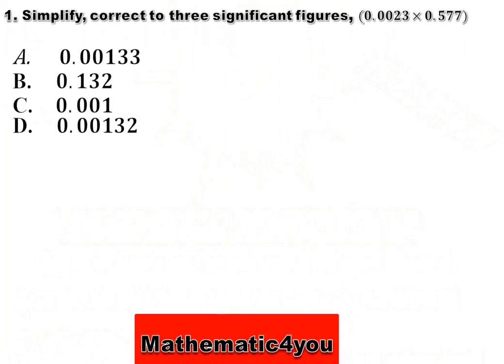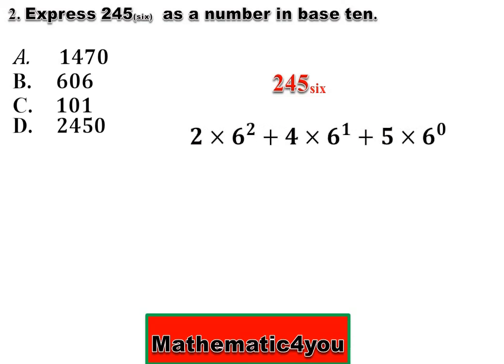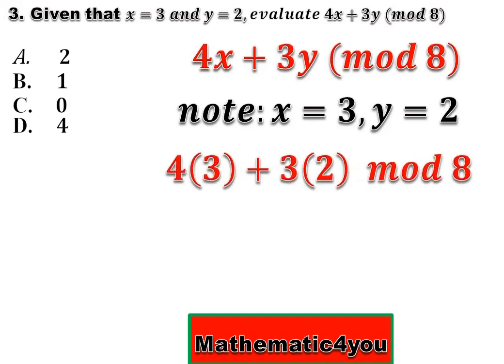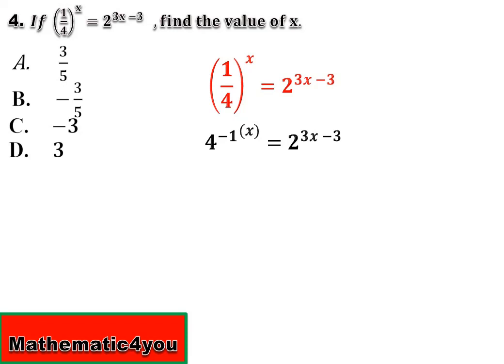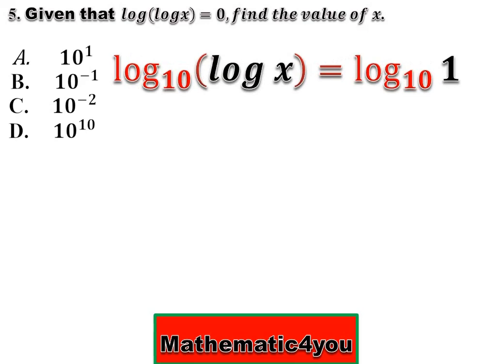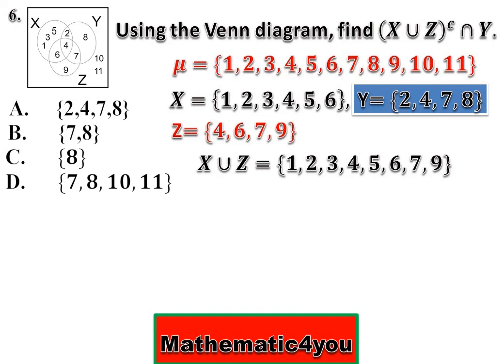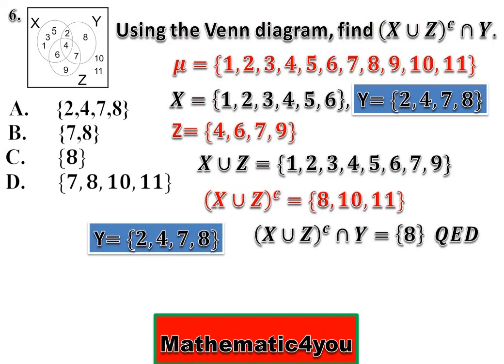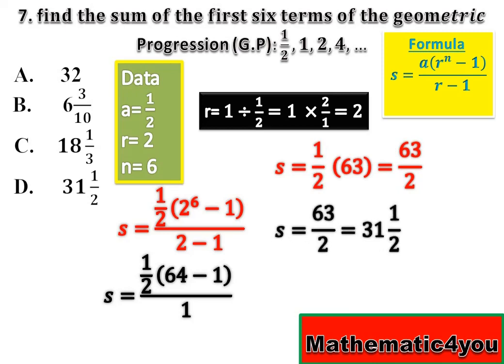past wassce questions solved and explained